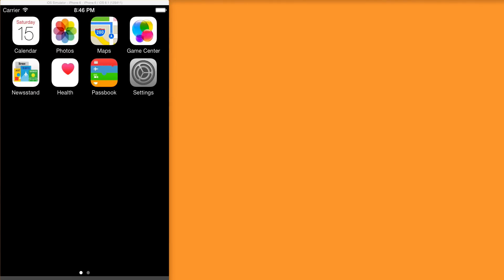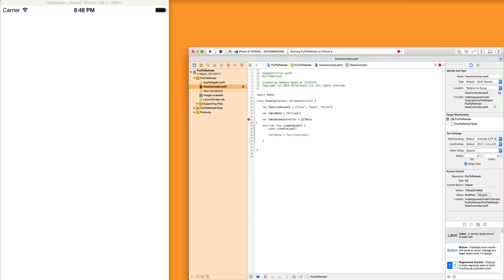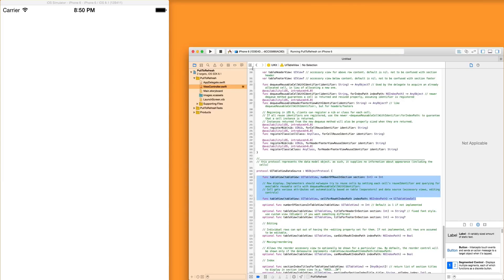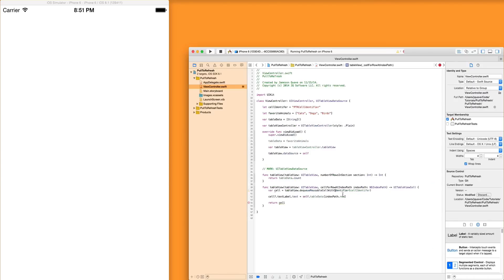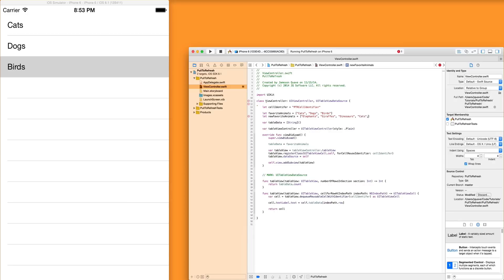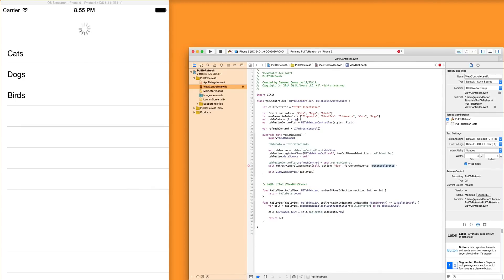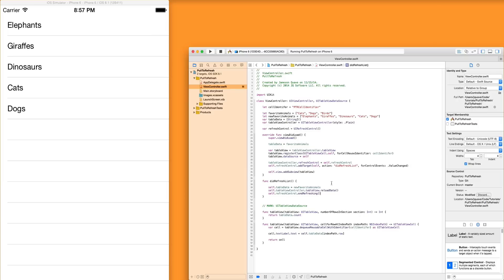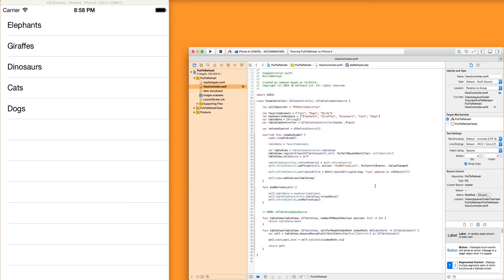Swift Tutorial - Set up a UITableView with Pull To Refresh functionality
In this Swift Tutorial, I'll show you how to set up a table view from code, and add pull to refresh functionality which includes animating a customized refresh view at the top of the screen, and loading in some new data.